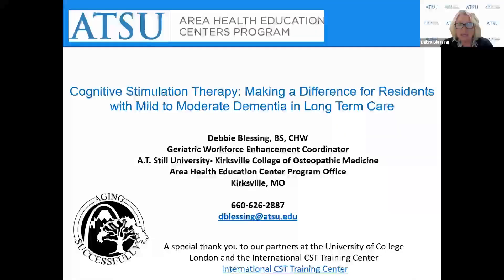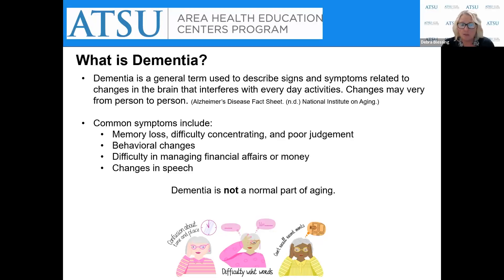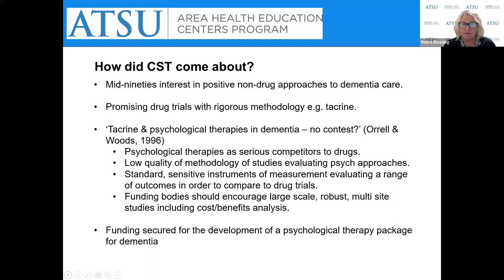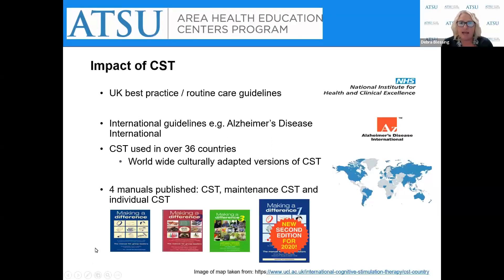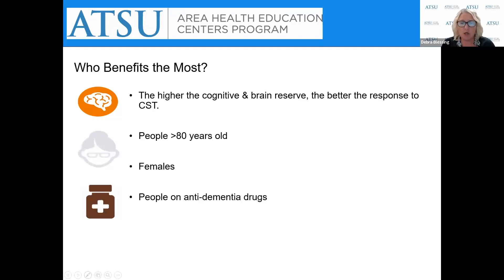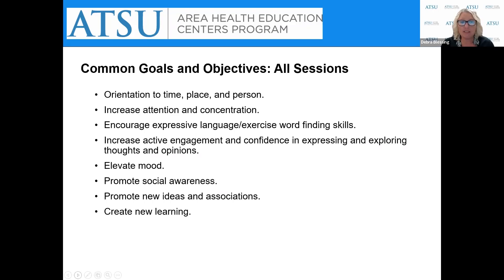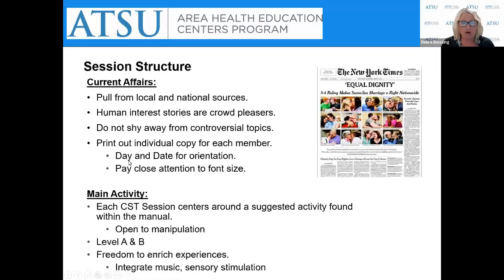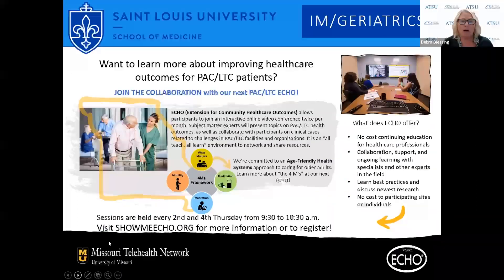CST in Long Term Care Presented by Debbie Blessing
Debbie Blessing discusses the use of Cognitive Stimulation Therapy in long term care facilities for residents with mild to moderate dementia.